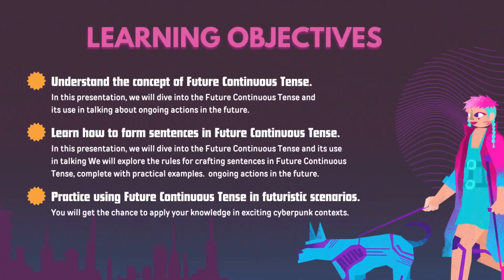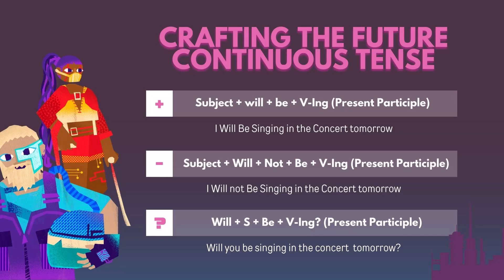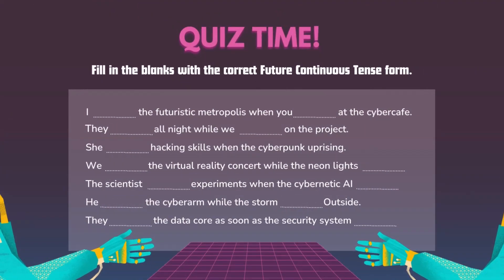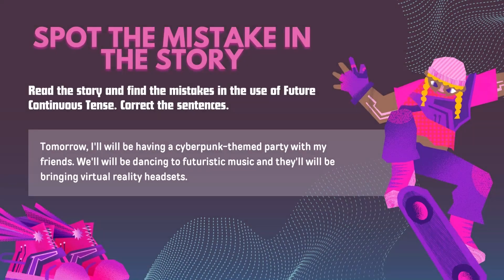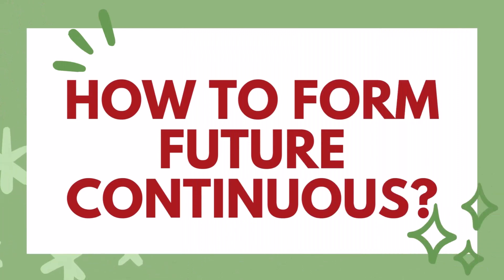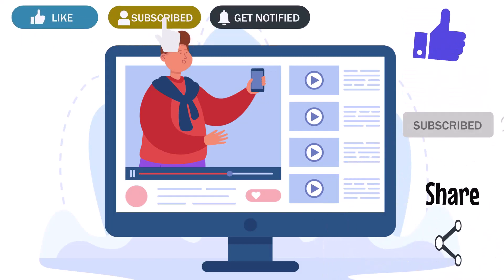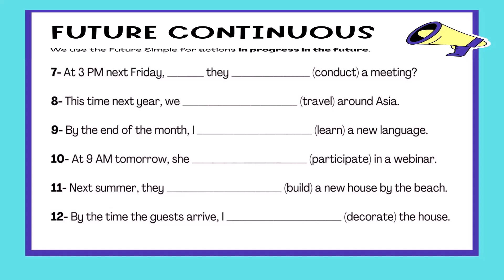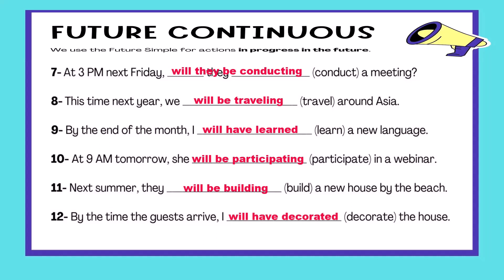FUTURE CONTINUOUS TENSE |ENGLISH GRAMMAR TENSES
grammar basic english basic spoken english basic english grammar is am are used in english is am are simple spoken english learning videos simple spoken english shuru se english sikhna present tense in english tenses in english grammar with examples contractions and reductions in spoken english to be used in english sandeep dubey grammar english lesson 1 paramount paramount institute coaching english use of is am are in english use of is am are is am are be been